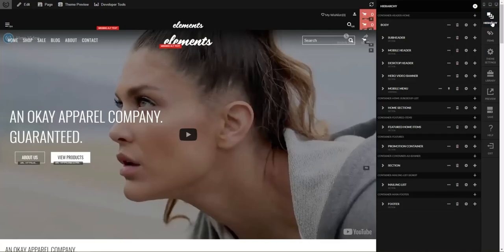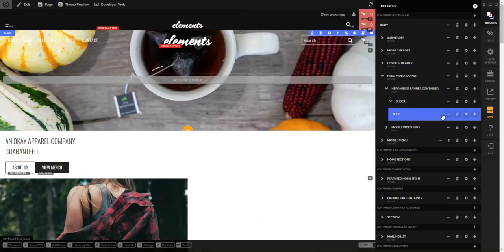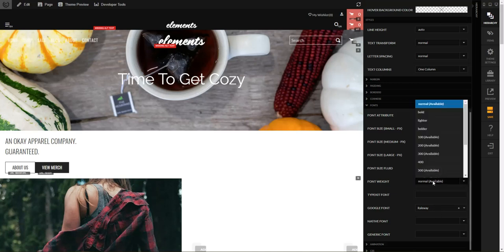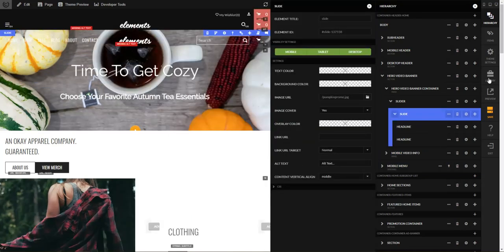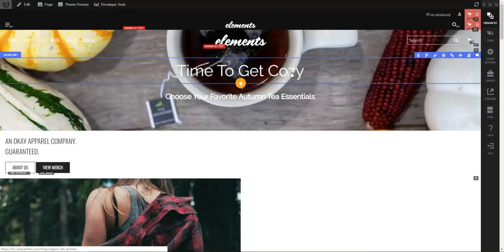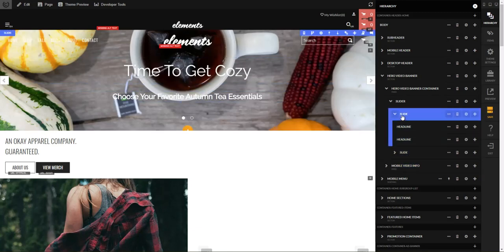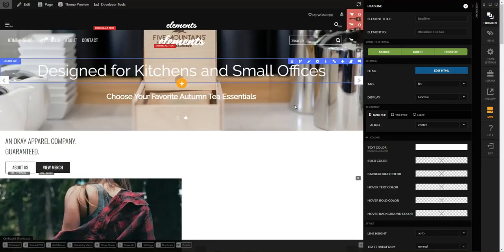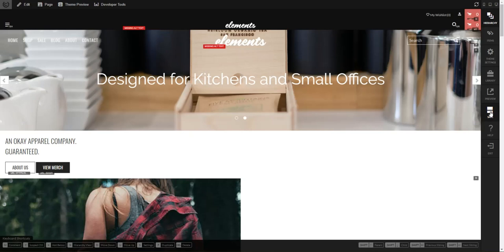Installing a Slider into the Hero theme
In this tutorial we’ll show you how to replace the video on the Hero theme with a slider.